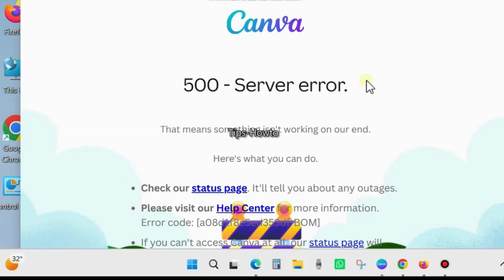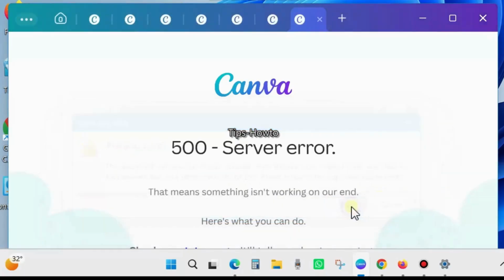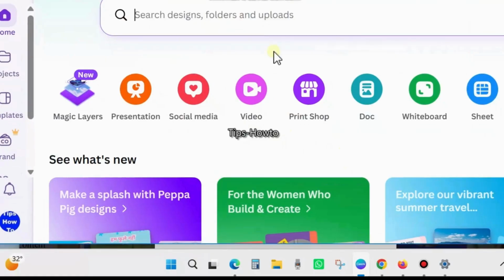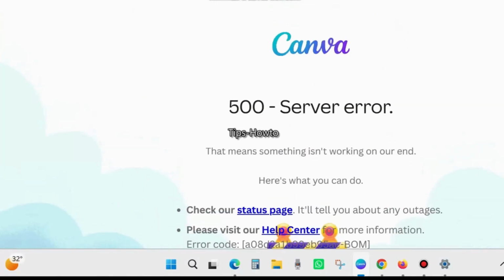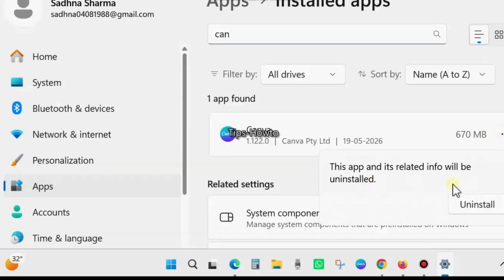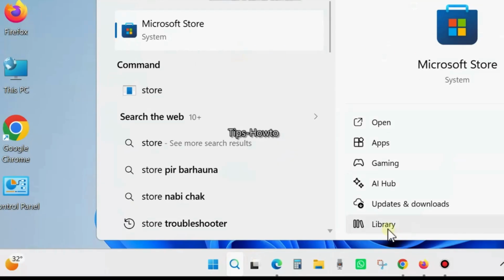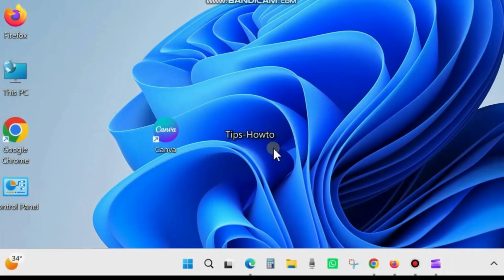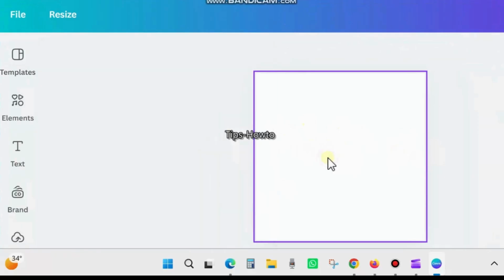Canva Not Opening or Loading? Easy Solution 2026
Canva Keeps Crashing 500 server error ? Here's the Real Fix!. Canva App Not Working Today? Try These Fixes! Is your Canva app not working, crashing, loading slowly, or failing to open? In this video, I'll show you simple and effective solutions to fix Canva app issues on Android and iPhone devices.

Topics covered:
Canva app not opening
Canva app crashing
Canva login problems
Canva stuck on loading screen
Canva not responding
Fix Canva network and server errors
Update and reinstall Canva app

Follow the step-by-step instructions to get Canva working again quickly.